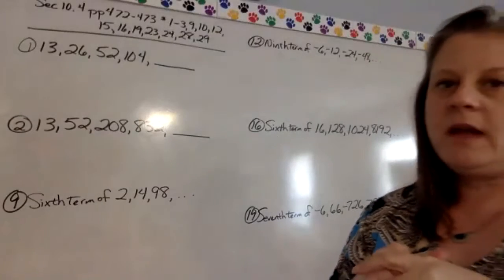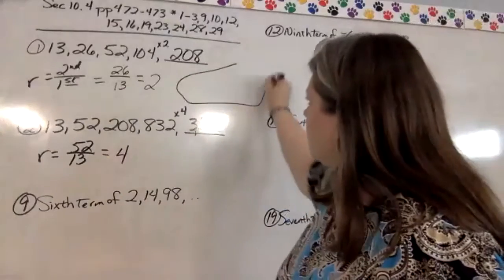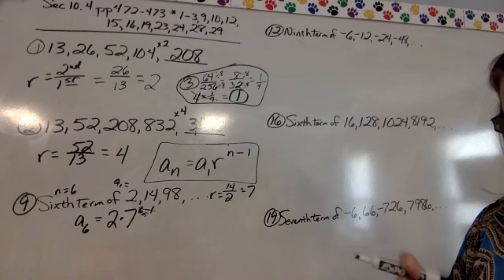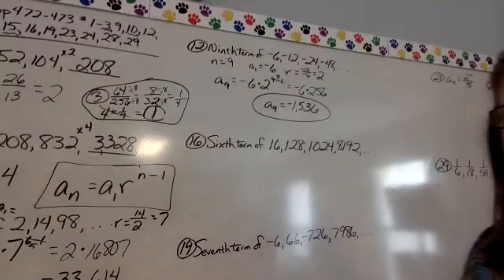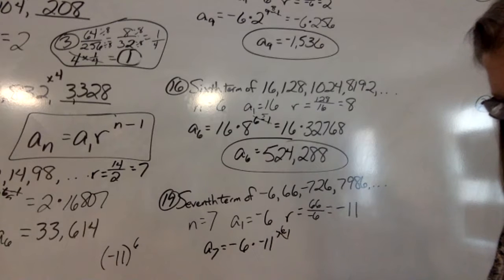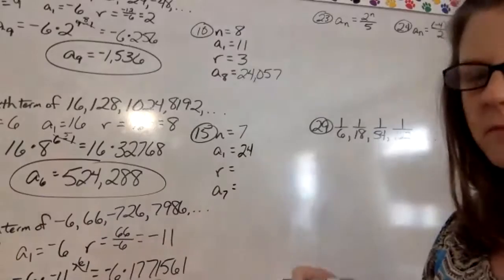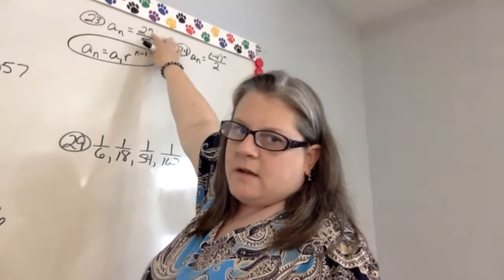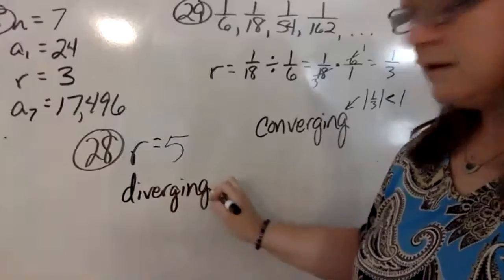Algebra II 4/7/20